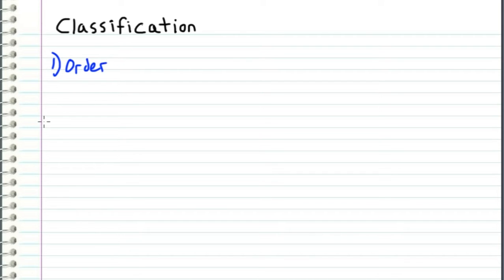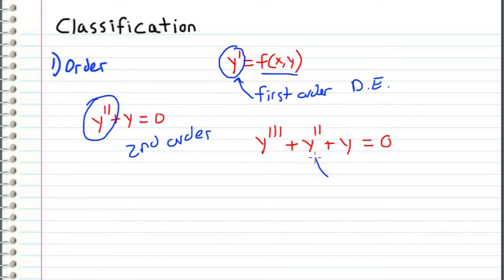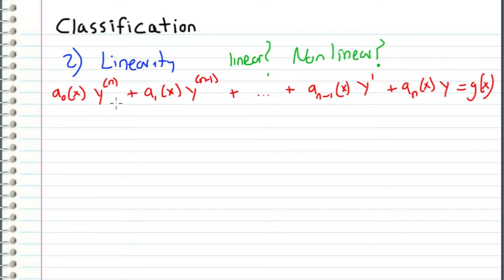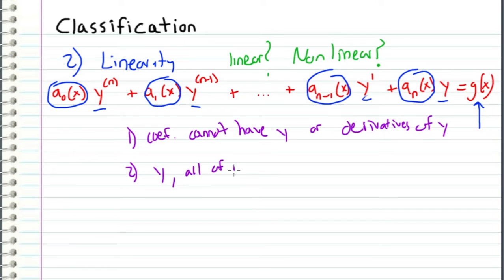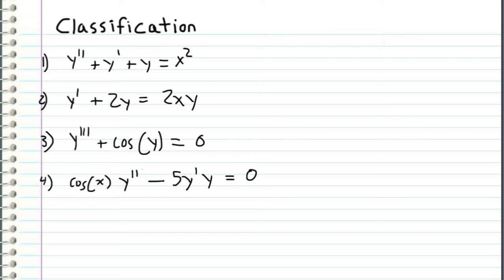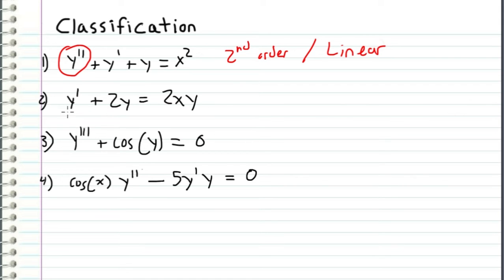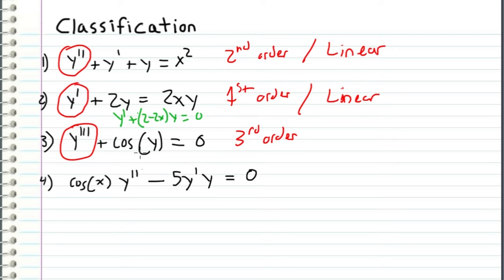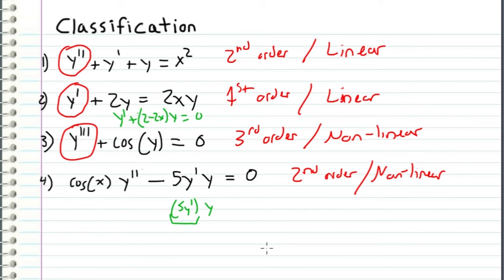Differential Equations - 5 - Classification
How are Differential Equations classified? What is Order? What is the difference between Linear and Non-Linear?